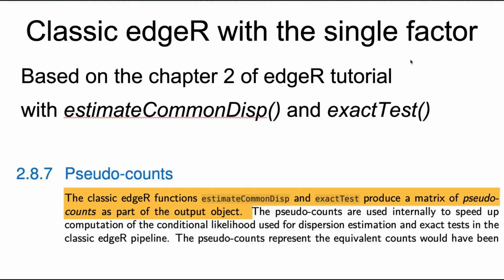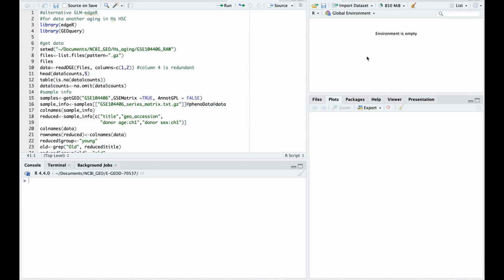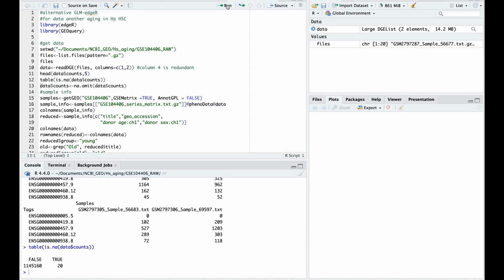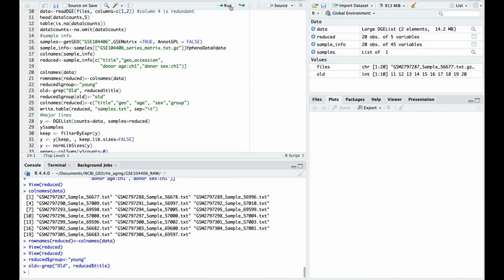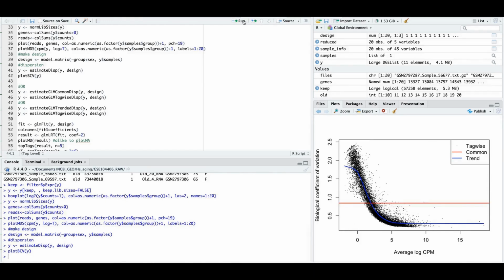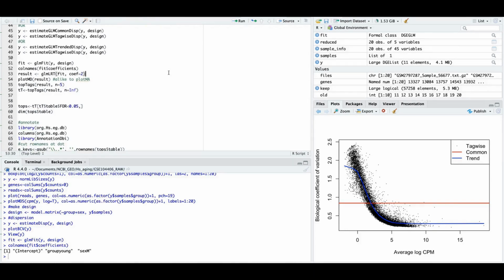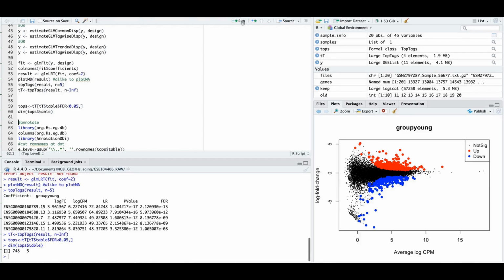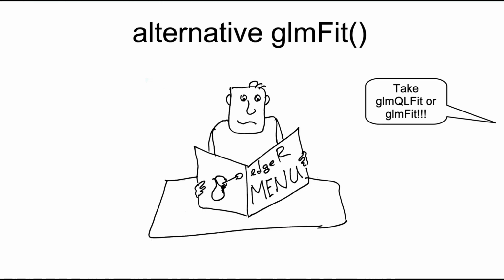1.6. Alternative glmFit based edgeR protocol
It is another major protocol next to glmQLFit based one. It is applicable to a wide spectrum of data. Probably used most of the time so far.